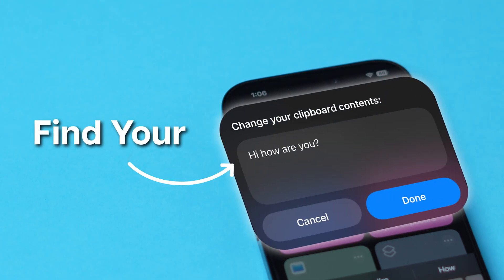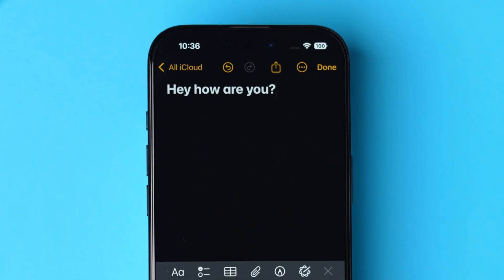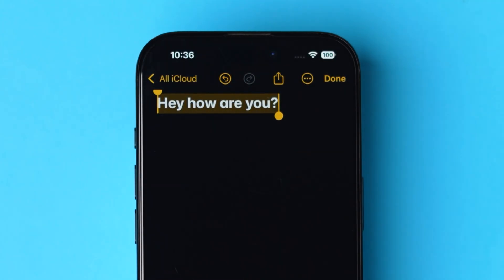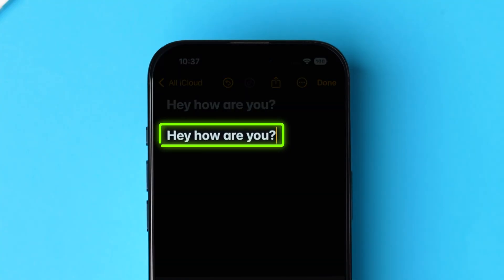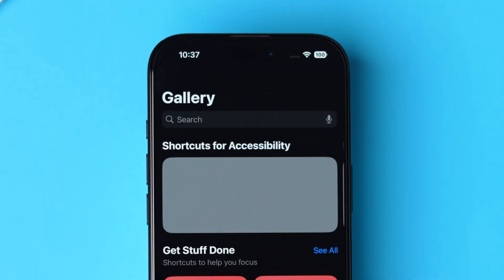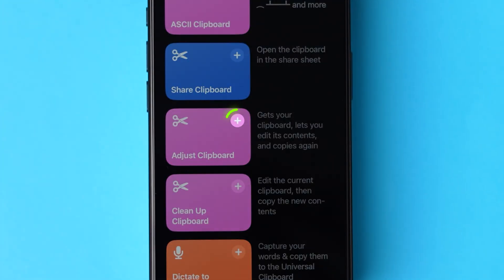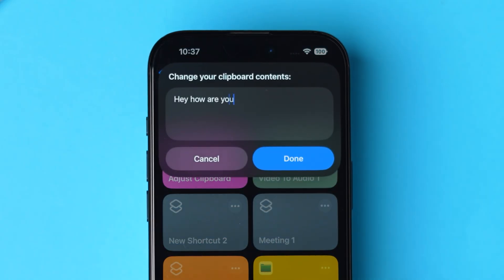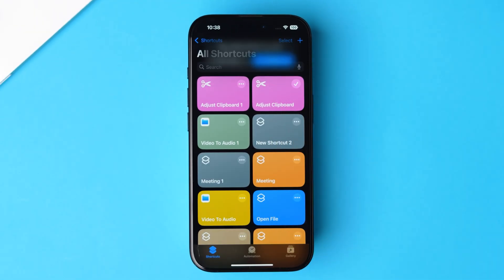How to Find the Clipboard on iPhone?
Have you ever wondered where your iPhone clipboard is and how to access it? In this video, we'll show you the hidden feature that allows you to view your iPhone's clipboard history, giving you more control over what you copy and paste. Learn how to access and manage your iPhone clipboard with ease. Whether you're a power user or just looking to simplify your mobile experience, this video is for you!